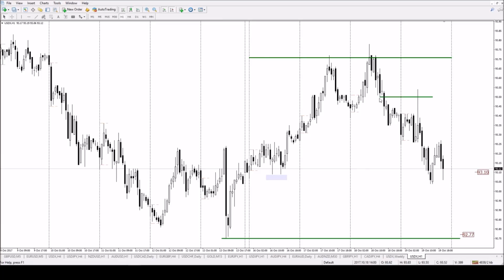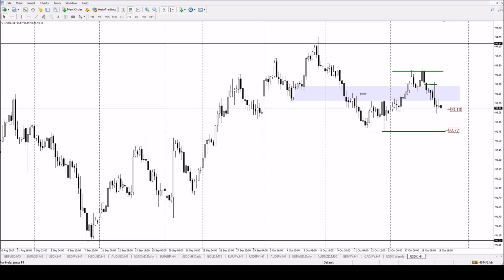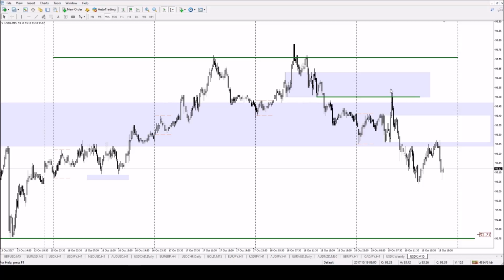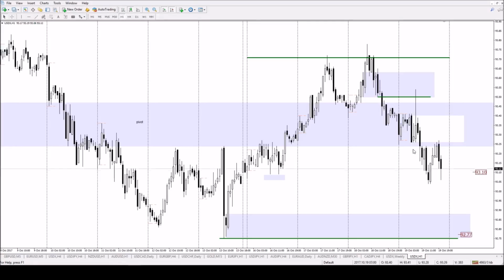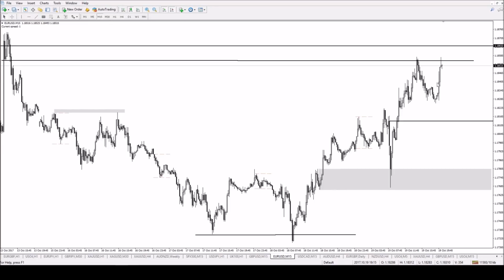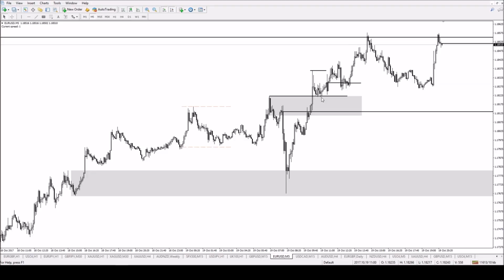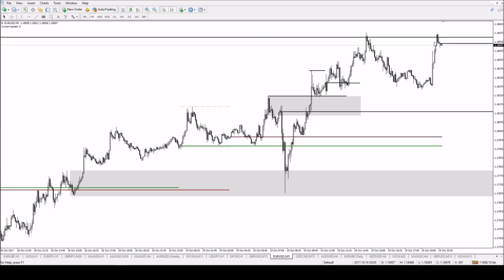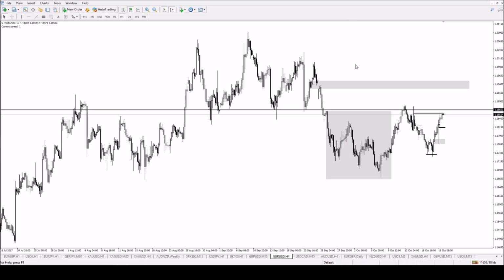Market Review 19/10/2017